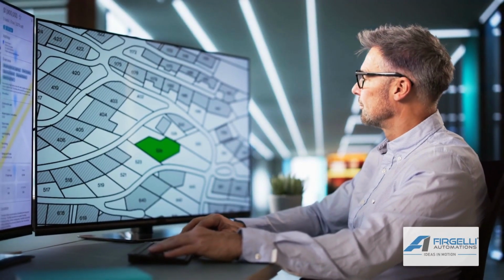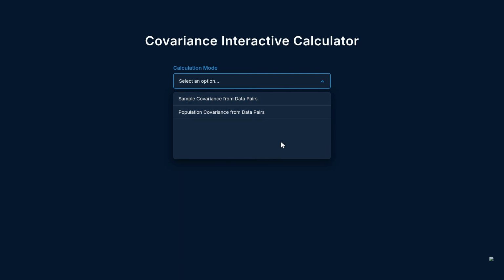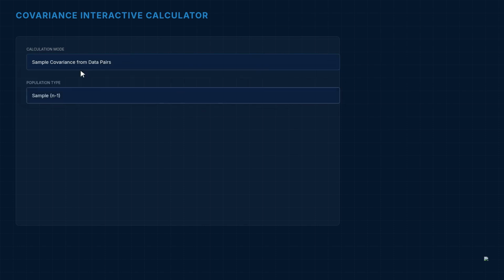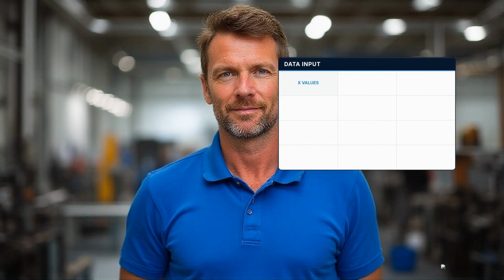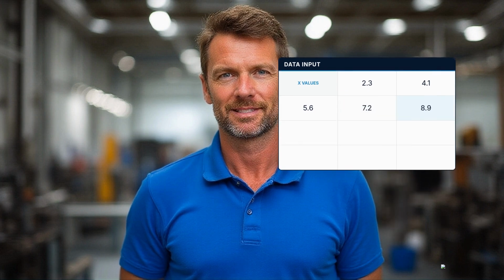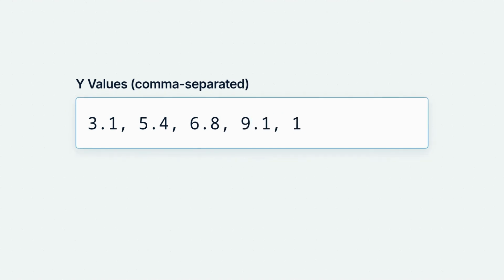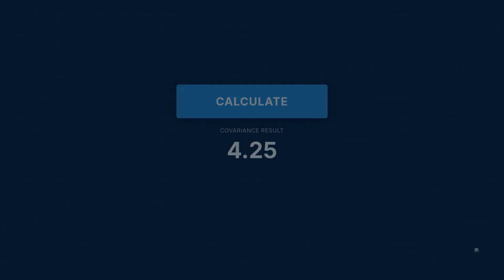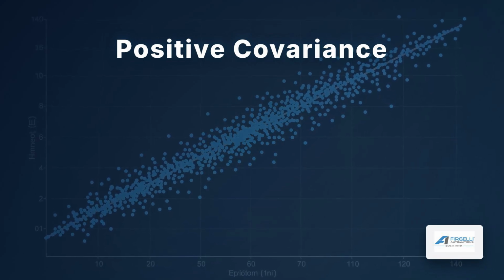Covariance Calculator — How to Use It | Engineering Tool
How to use the Covariance Interactive Calculator — an interactive engineering tool for calculators problems.

The Covariance Interactive Calculator helps engineers analyze the linear relationship between two variables by computing their covariance.

Let's walk through the inputs. First, we have a Calculation Mode dropdown with five options: Sample Covariance from Data Pairs, Population C...